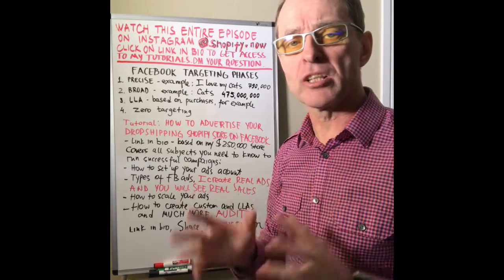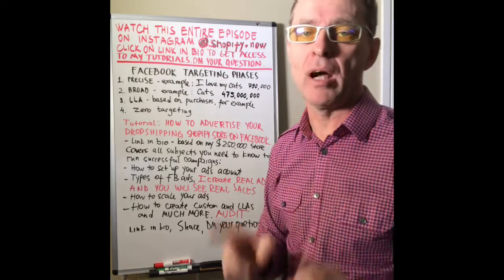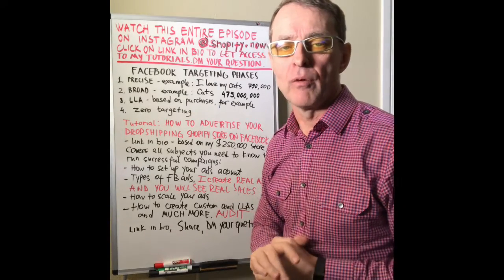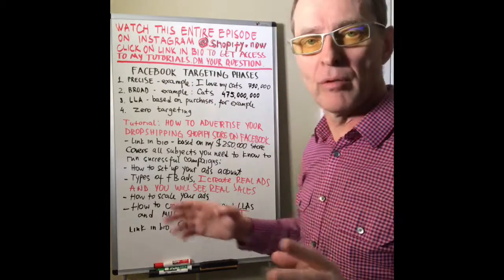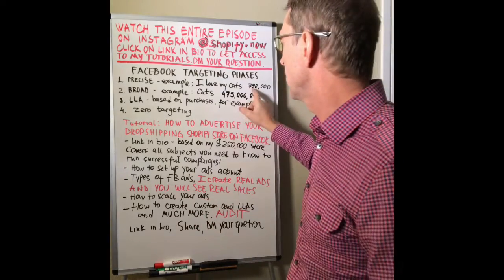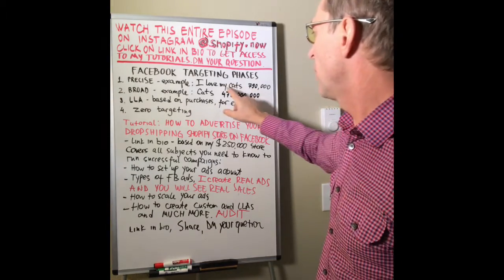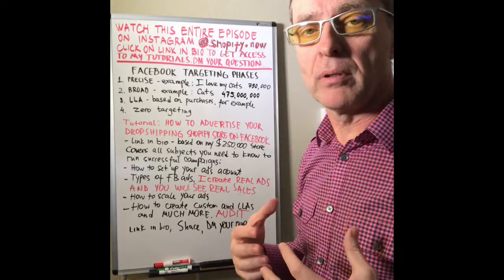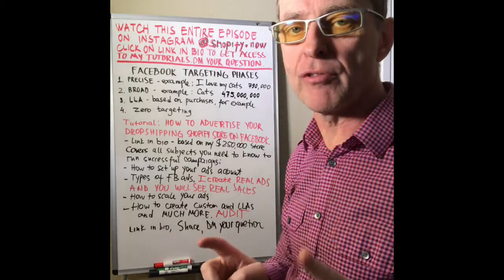Facebook Targeting Stages For Your Shopify Store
Get my Shopify Dropshipping Store Blueprint Tutorial on how to set up and run your Shopify store, Facebook ads and much more

Are you a Shopify newbie that would like one day to become a Shopify guru? Or perhaps you already have your store but struggle to stay profitable. If you'd like to set up and run a successful Shopify store and you are looking for Shopify course or tutorial from someone who has generated $250K in his shop then subscribe and follow me on this channel for regular Shopify dropshipping guidance and other valuable marketing tips. I can be you online mentor, You can ask me a question about anything Shopify.
What is inside of my Tutorial HOW TO ADVERTISE YOUR DROPSHIPPING SHOPIFY STORE ON FACEBOOK?

1. Why you should use Facebook to advertise your Shopify store

2. How to create a new Facebook Business Page and Facebook Ad Account

3. How to set up your new Facebook Pixel

4. Pixel Magic Private App

5. What types of Facebook ads you should use to advertise your Shopify store

6. How to create a Facebook Page Post Ad

7. More about Page Post Ads

8. How to create a Facebook Carousel Ad

9. We have a Multiply Items Sale from our Carousel Ad!  Learn one simple but powerful ninja trick that is responsible for this sale

10. How to create Facebook Slideshow Ad

11. How to create a Facebook Video Ad

12. How to create Facebook Right Column Ad

13. How to dramatically increase the number of your Facebook fan page followers by just few clicks

14. We have a multiple items SALE from our Page Post Ad

15. How to optimize your Facebook advertising campaign

16. How to create Custom Audiences and Facebook Ads based on Custom Audiences

17. We have a Multiply Items Sale from our Custom Audience Ad!

18. How to create Lookalike Audiences (LLAs) and Facebook Ads based on LLAs

19. Audience Accelerator Private Software

20. How to create Video Engagement Custom Audiences

21. Facebook Ads Targeting Stages

22. What to do with profitable, break-even and negative Facebook campaigns?

23. How to set up an  Instagram Business Account